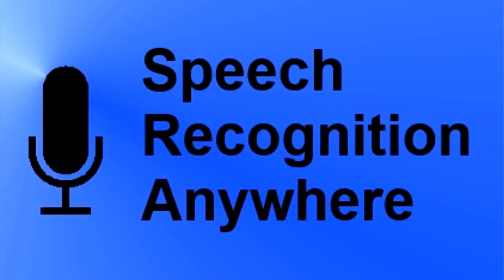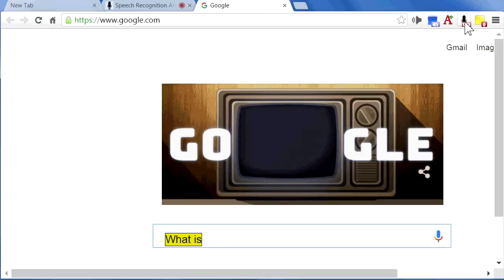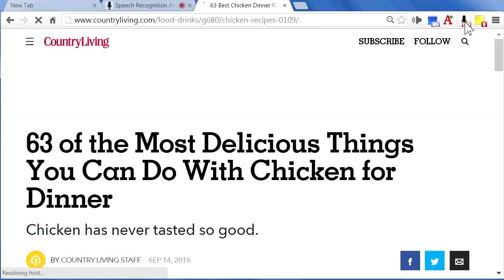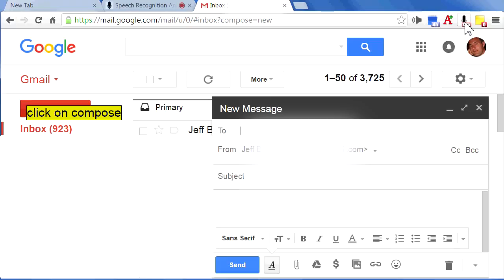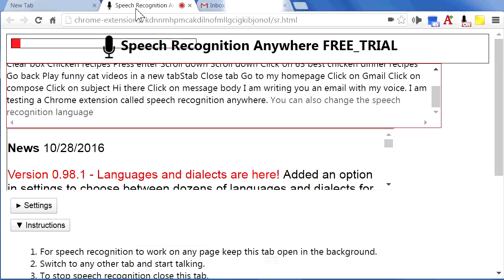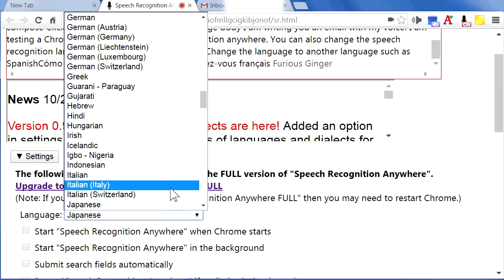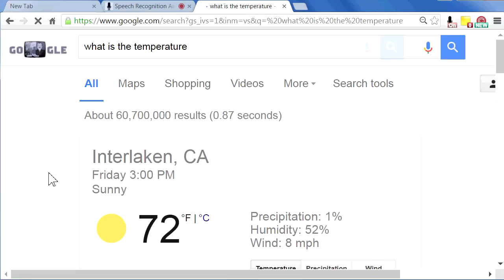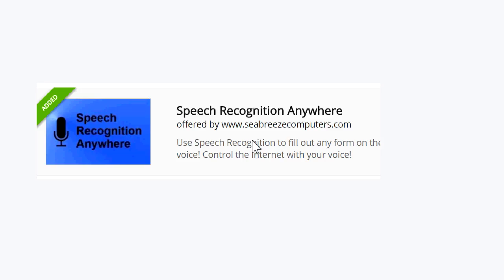Speech Recognition Anywhere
With the "Speech Recognition Anywhere" Chrome Extension you can control the Internet with your voice. Use Speech Recognition to fill out inputs, textareas, forms and documents on the
internet!